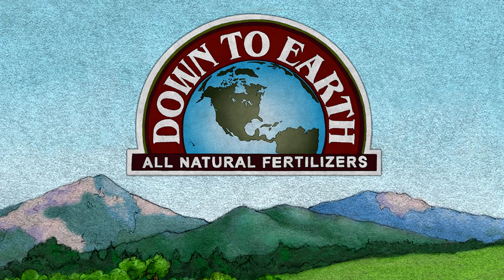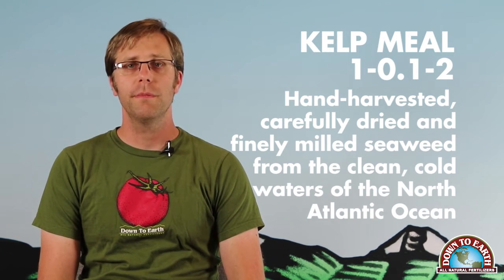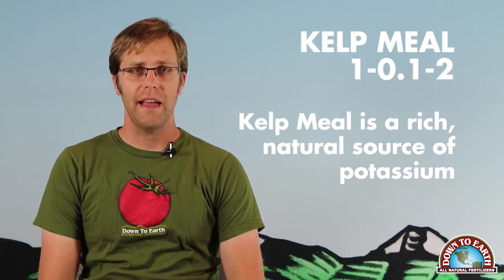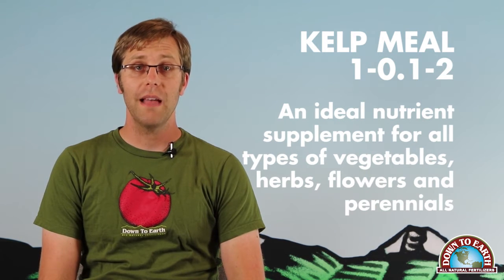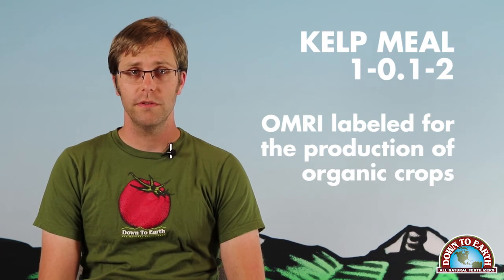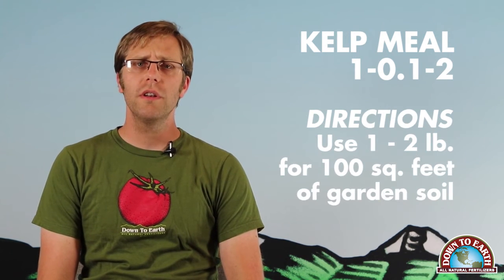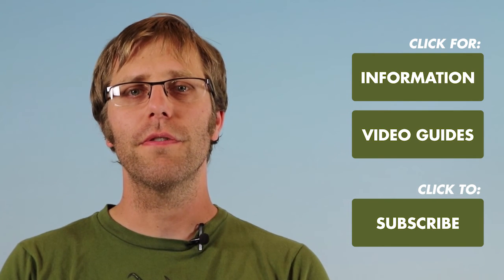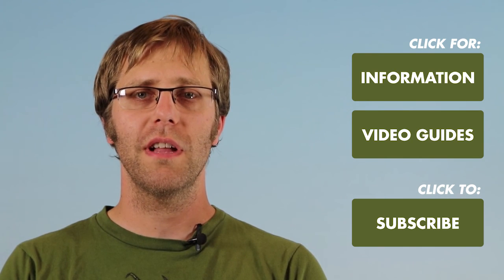Down To Earth's Kelp Meal 1-0.1-2